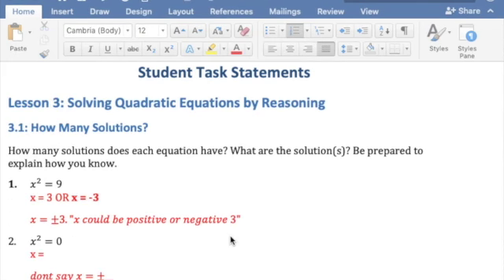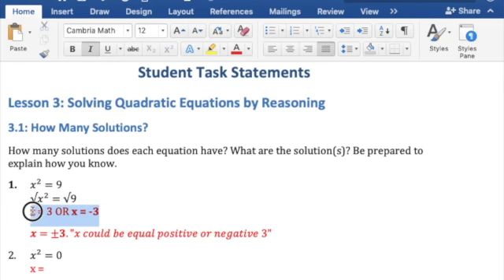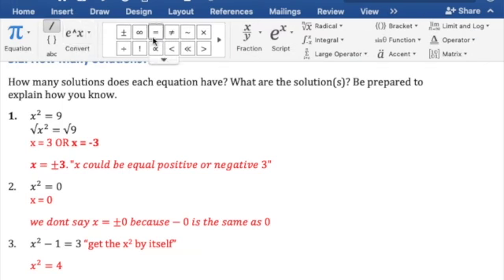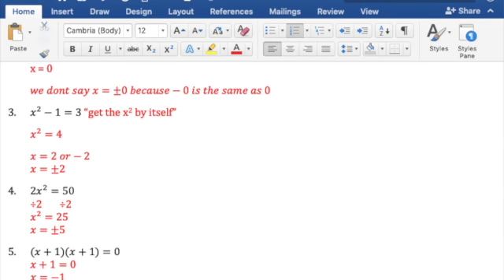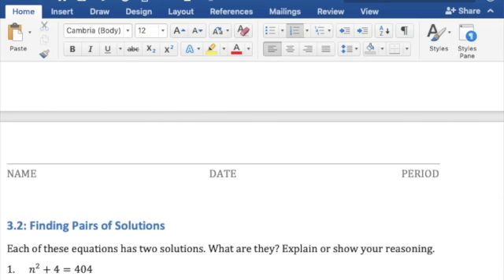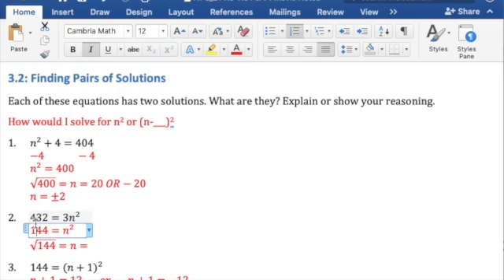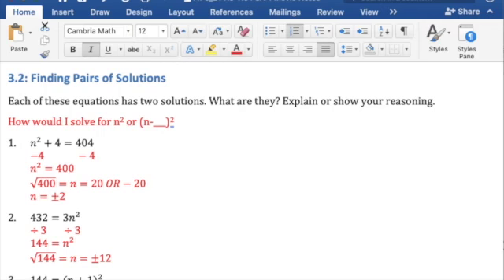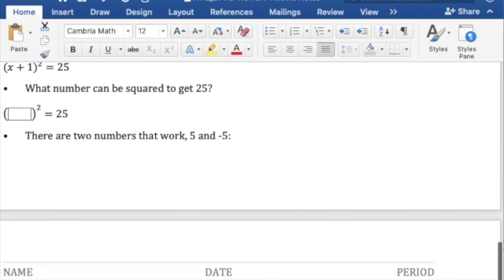A1 5_21